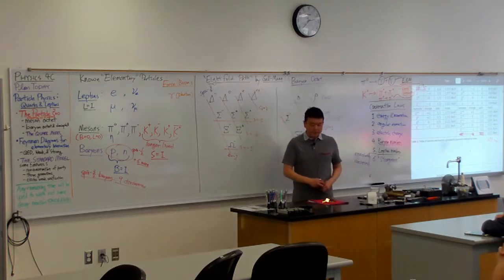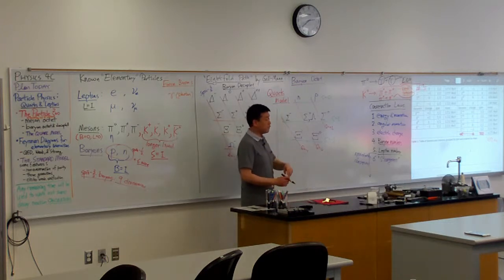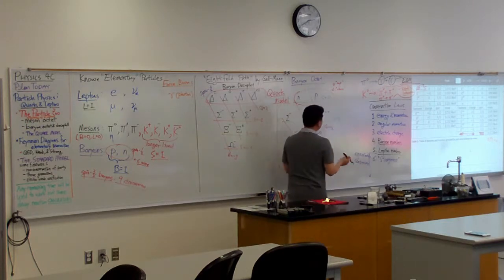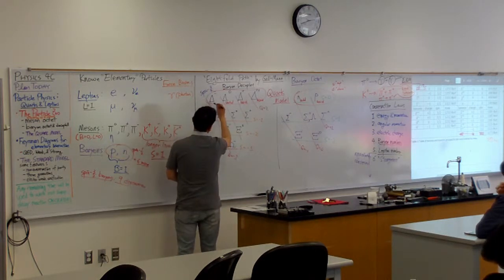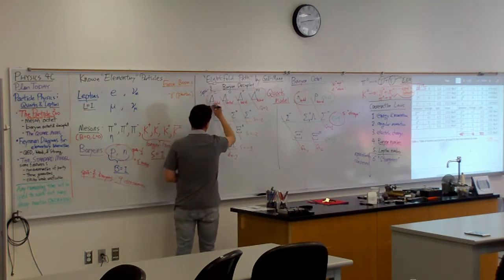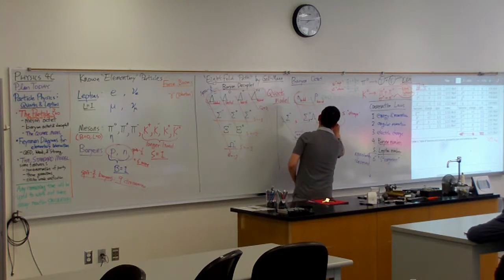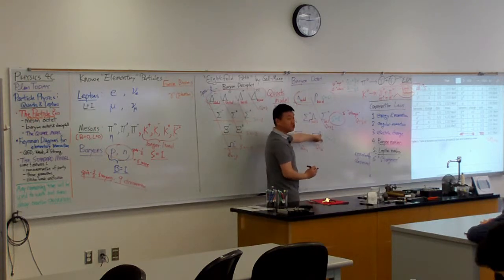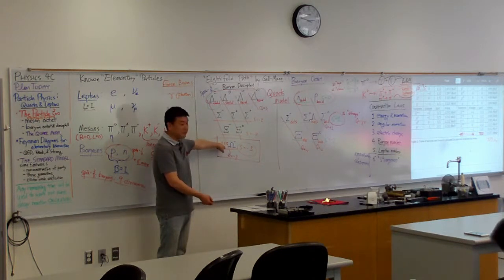Physics 4C - Eightfold Path - The Quark Model